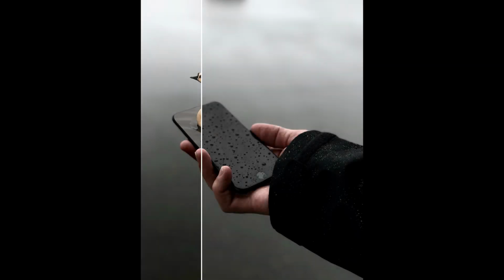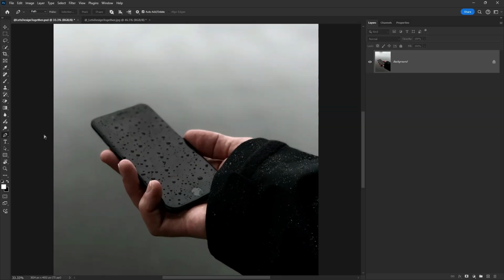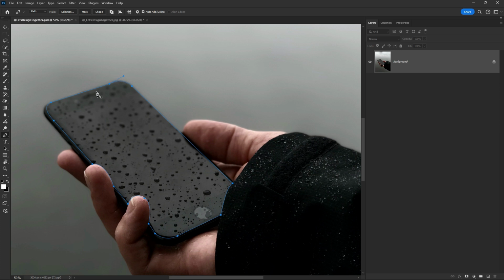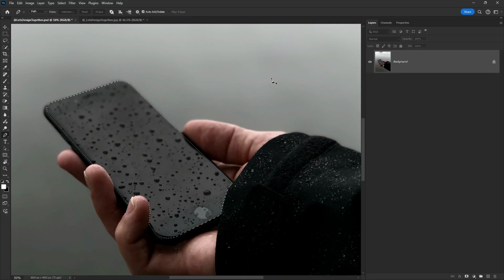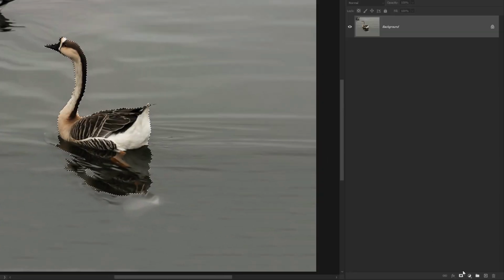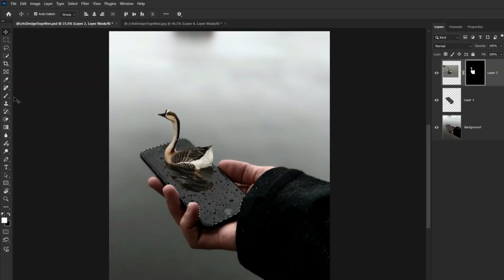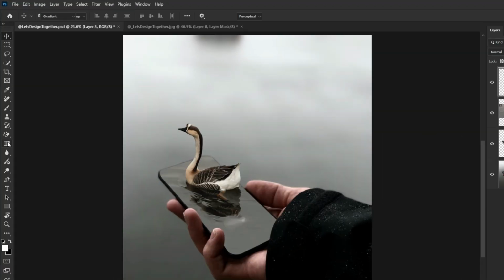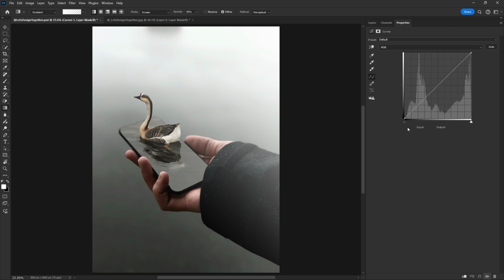3D Pop Out Effect in Photoshop - Photoshop 2024 Tutorial - Version 2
Hello, in this video I will show you how to make a 3D Pop Out Effect in Photoshop - Photoshop Tutorial